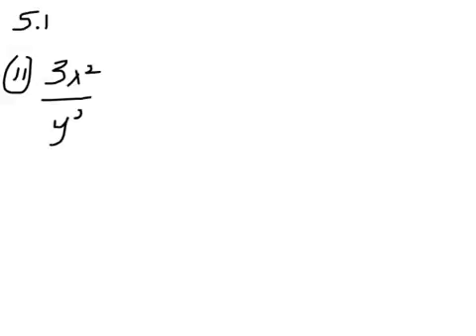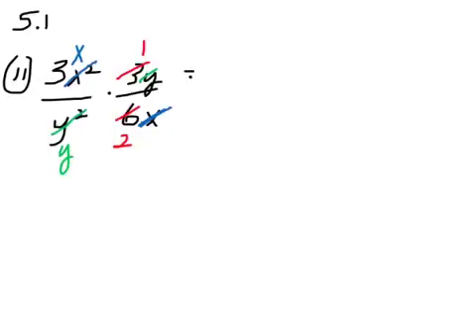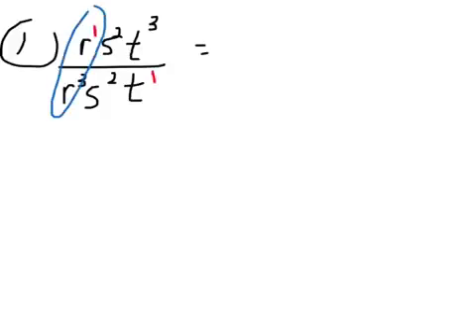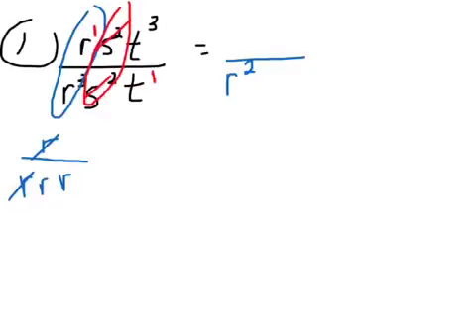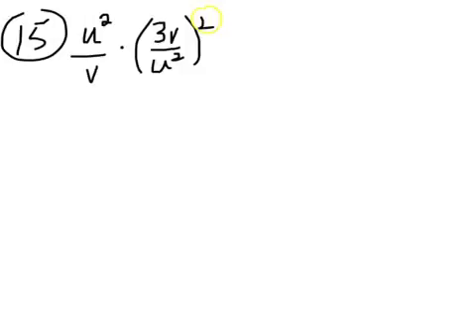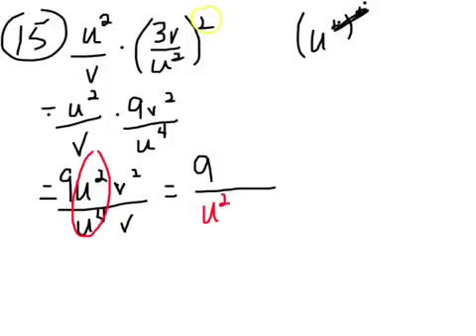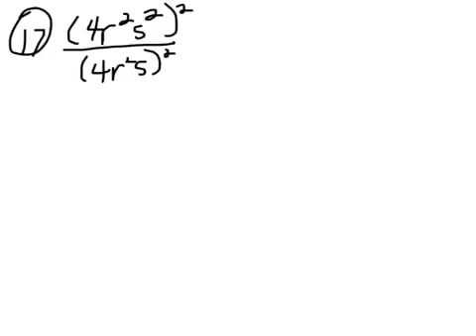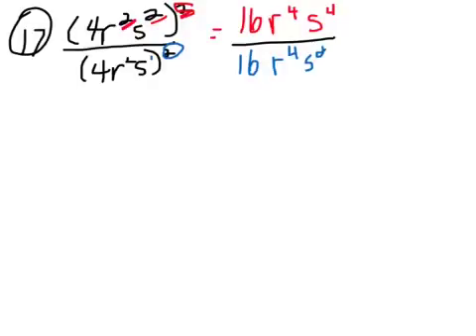Alg 2 5.1#11,13,15.17